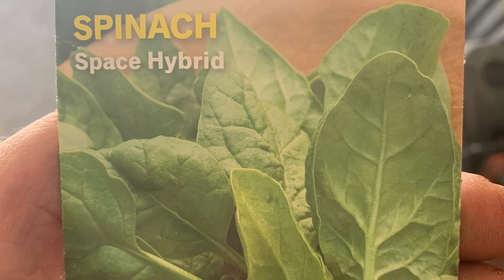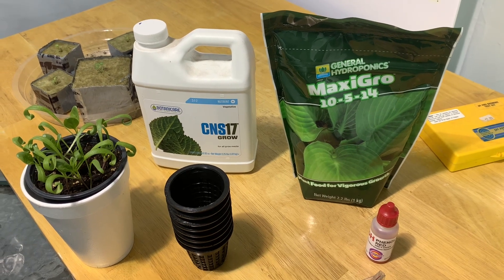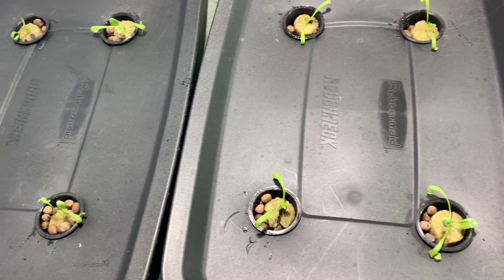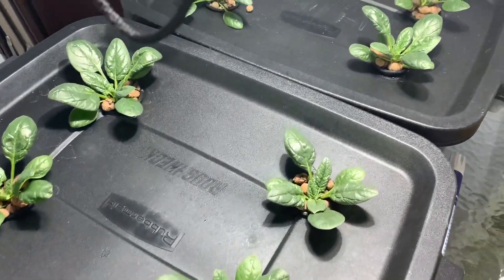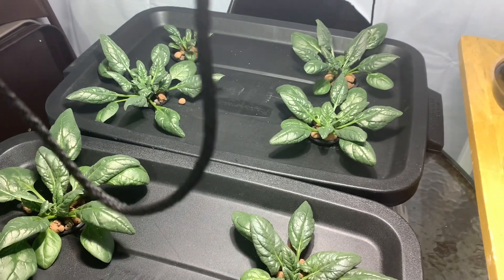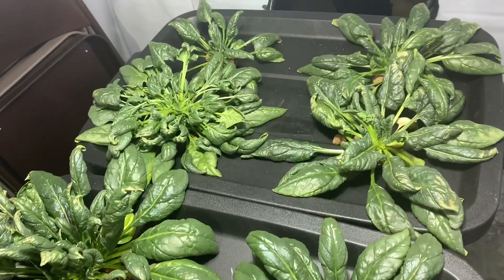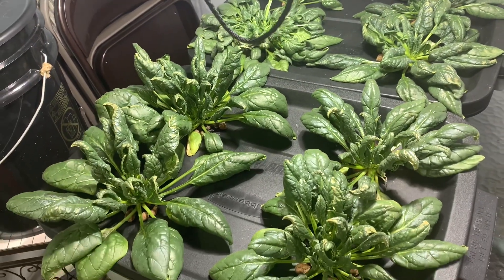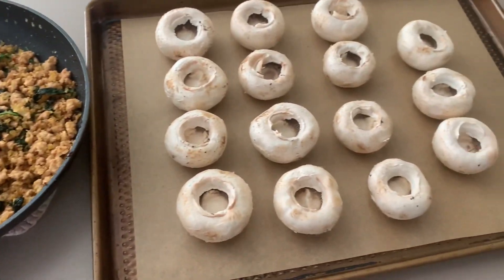Compact Hydroponic Spinach - CNS17 vs MaxiGro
Spinach Variety - Space Hybrid Burpee - Grows Extremely Compact.

Nutrients

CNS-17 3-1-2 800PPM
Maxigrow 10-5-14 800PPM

pH 6.0 via droplet (PS never use meters or strips)

Grow Length 4 1/2 Weeks

Lighting : 400W MH

14 on / 10 off